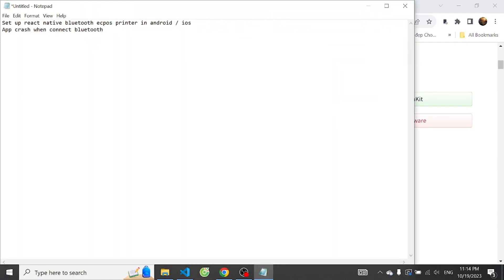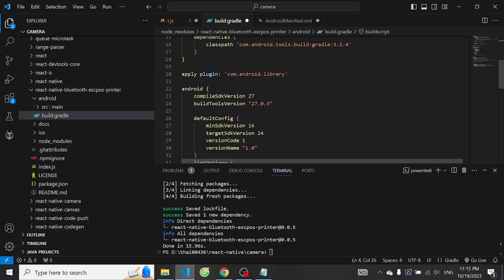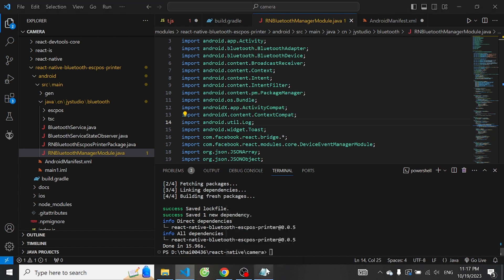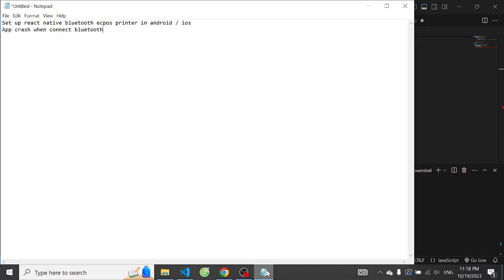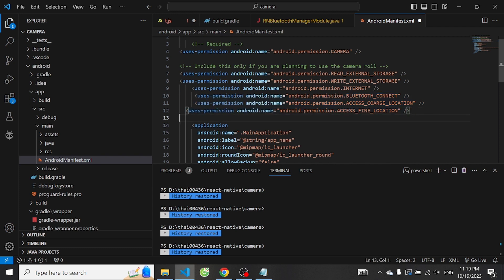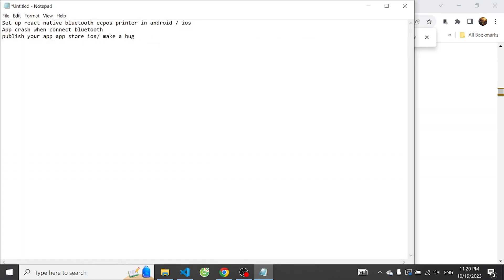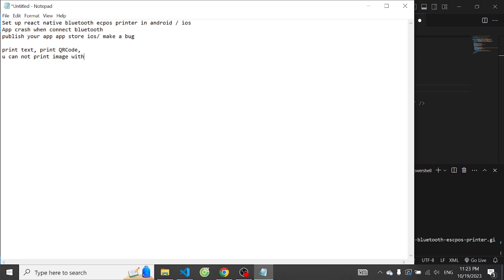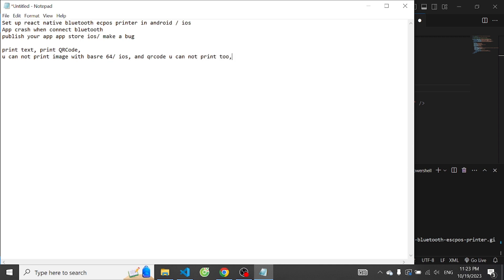[RN] Set up react native bluetooth escpos printer in IOS and ANDROID. Print QR code, image base 64.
**In android  12, 13, 14. You must request to permisssions
1. Android: QR code, image base64
2. IOS not support print QR code and image base64